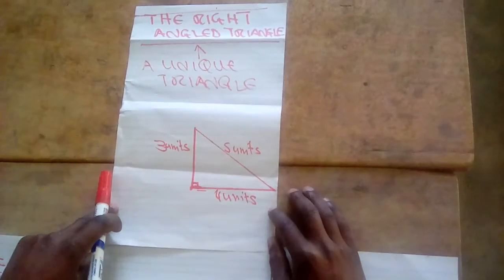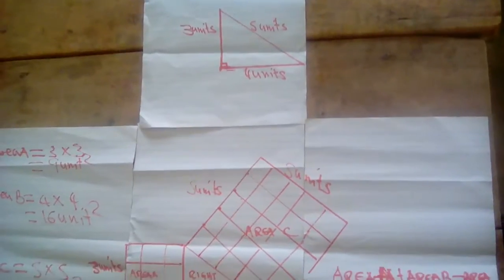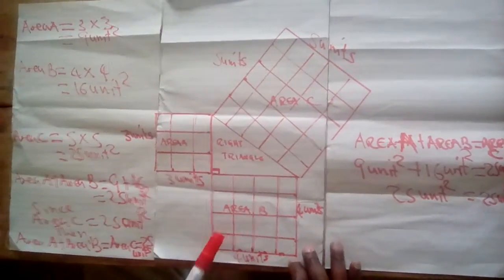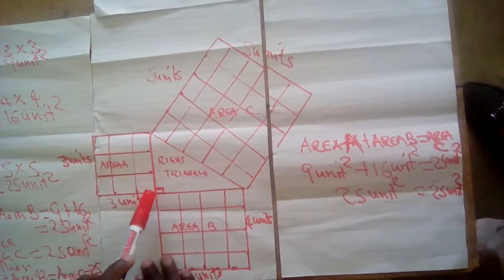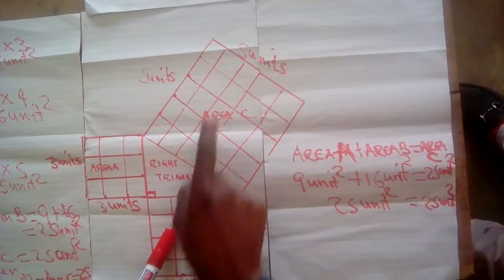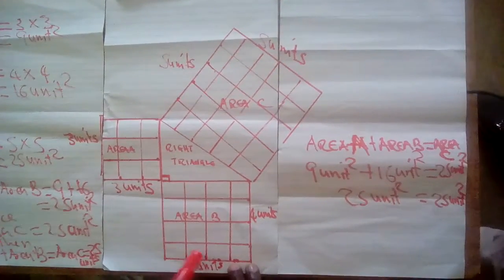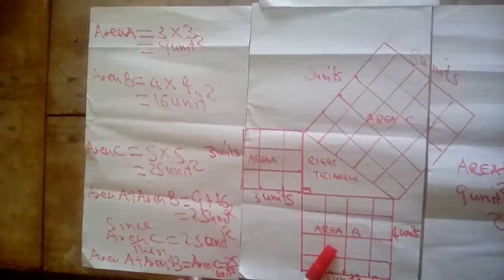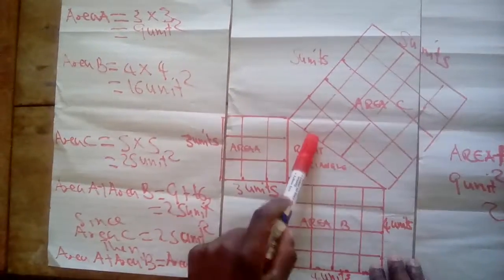Verifying the Pythagoras Concept